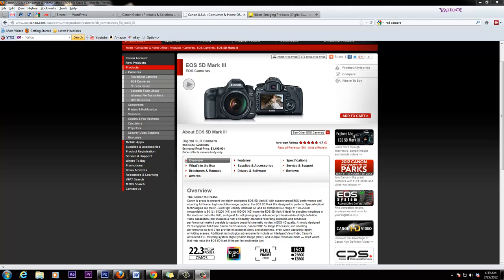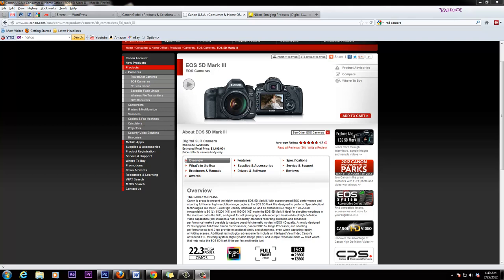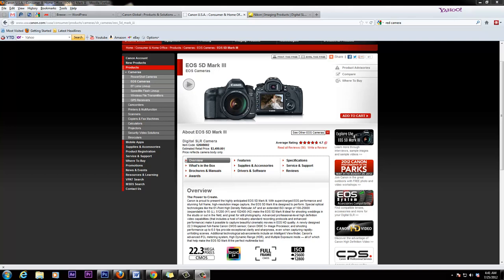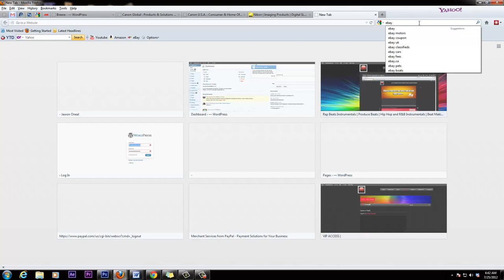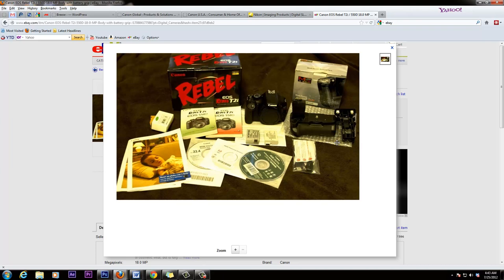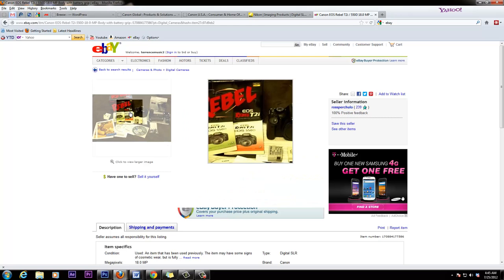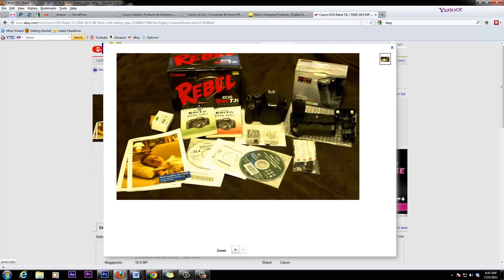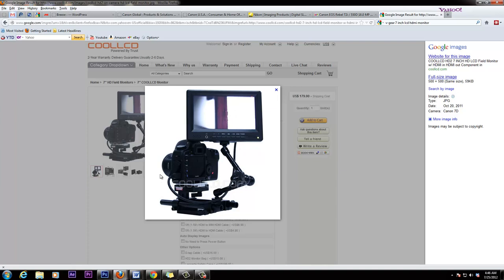Canon DSLR Camera Choice and Why